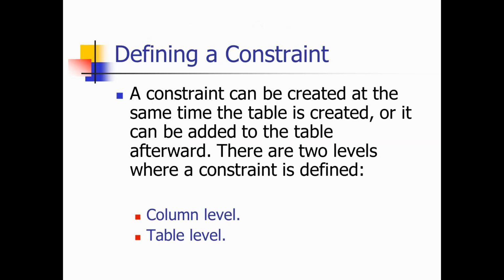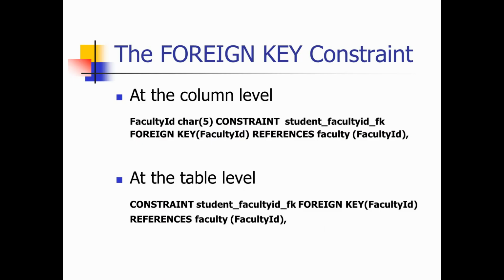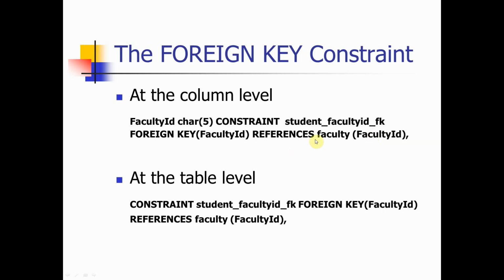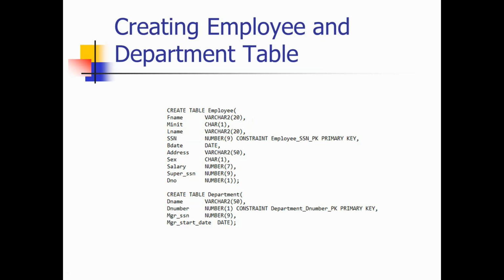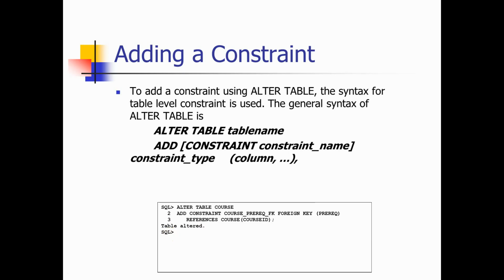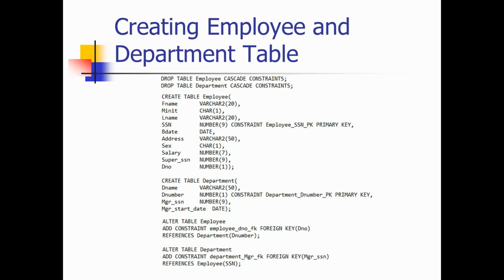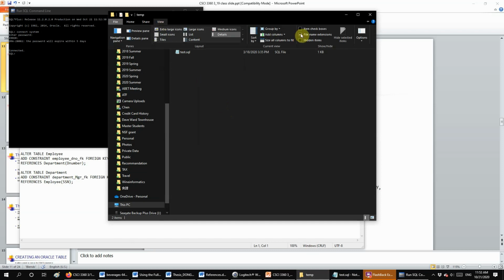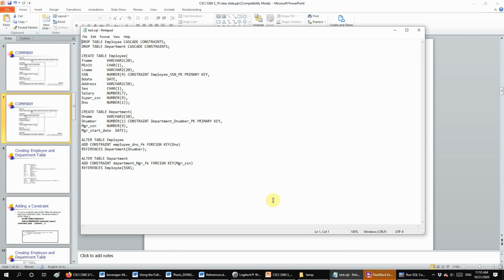CS4420 Class18 FK